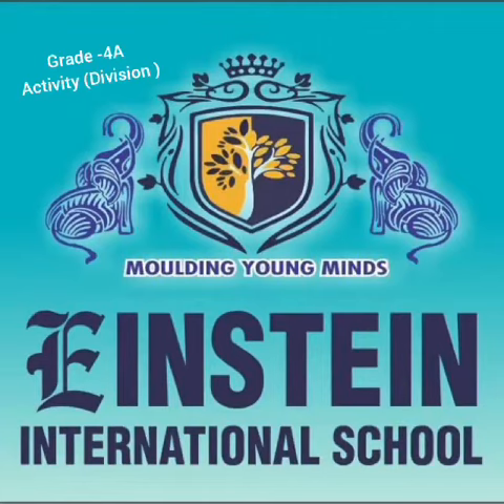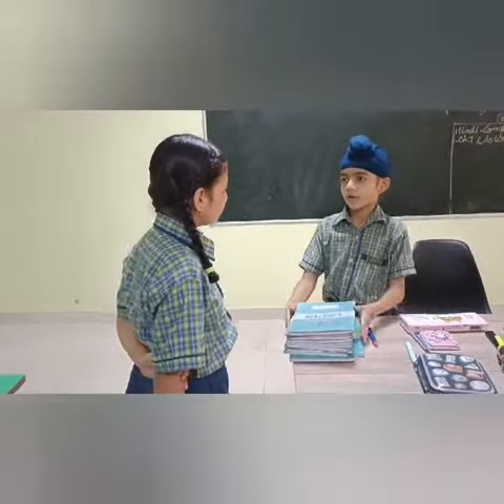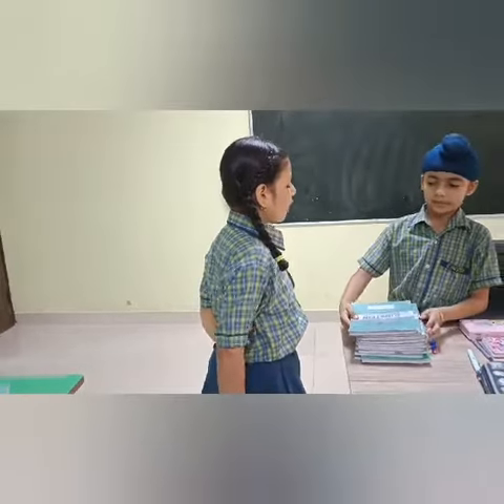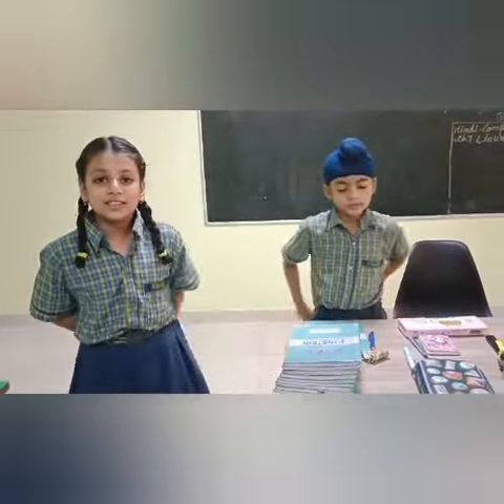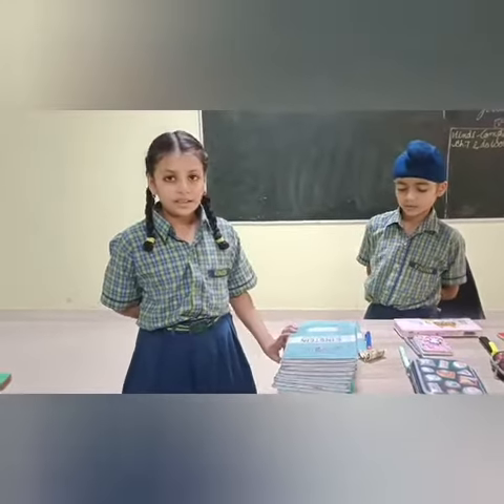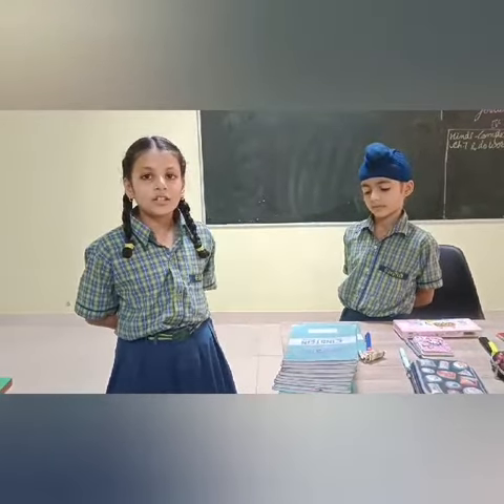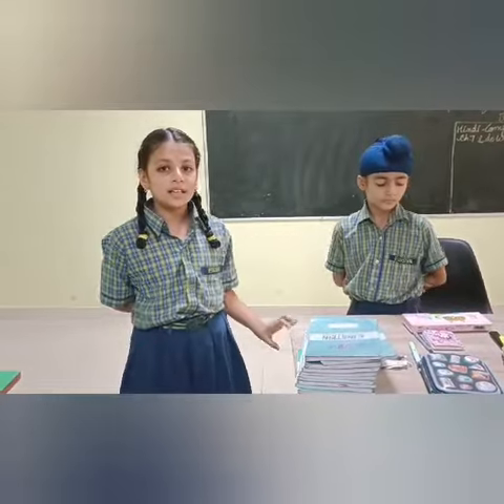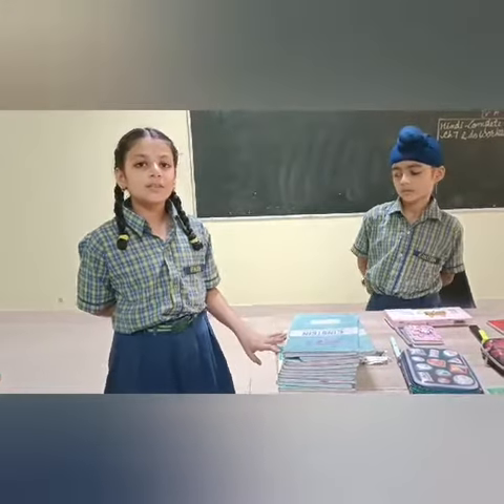Grade-4a activity maths